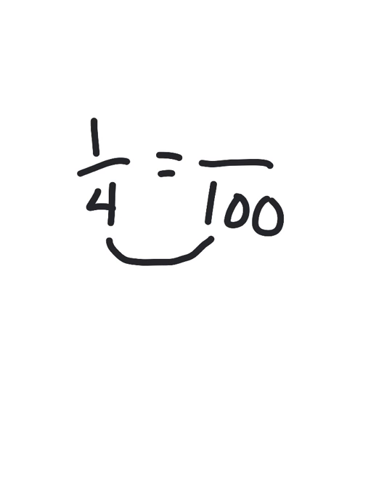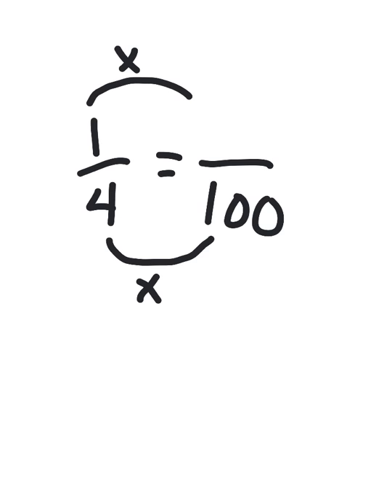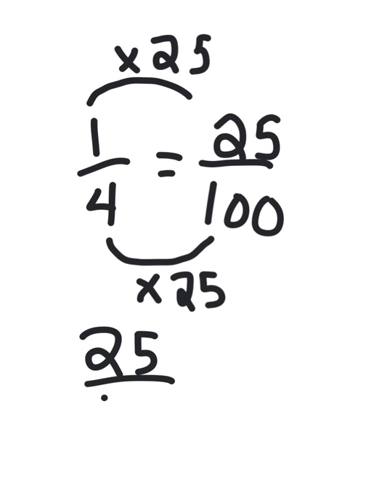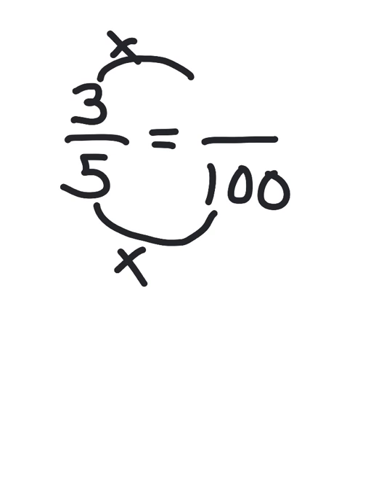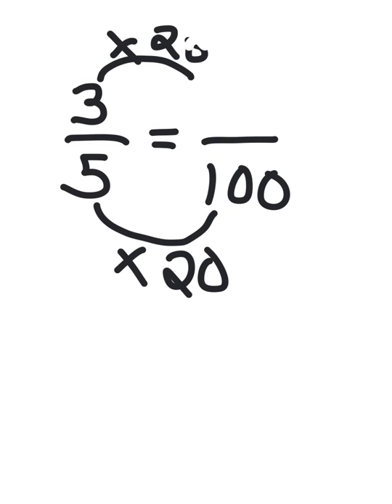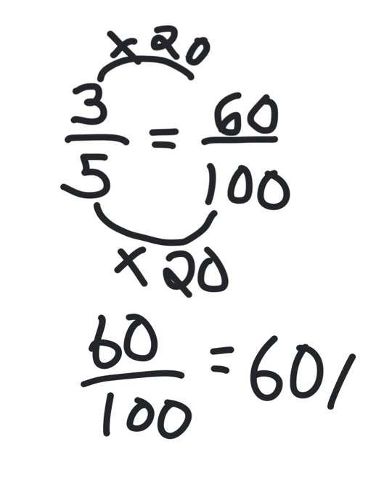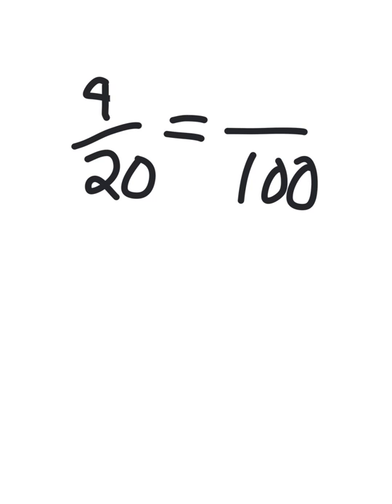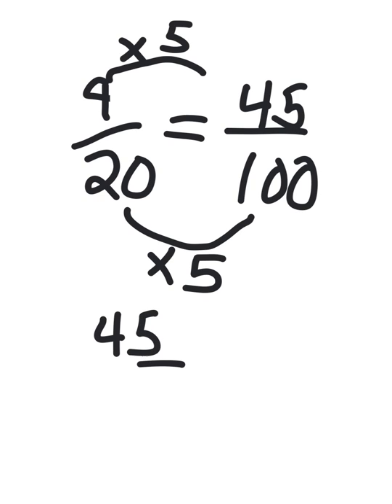Fractions to Percent